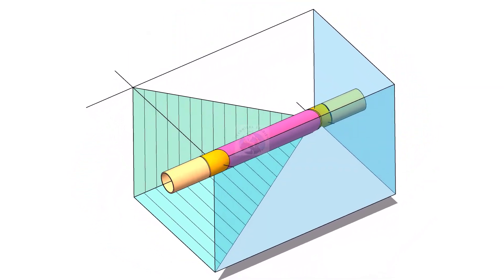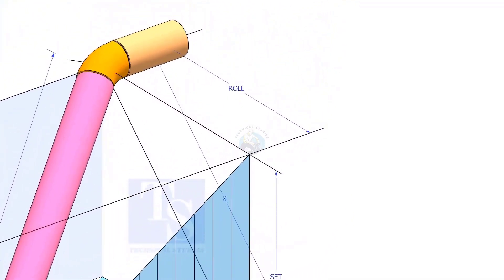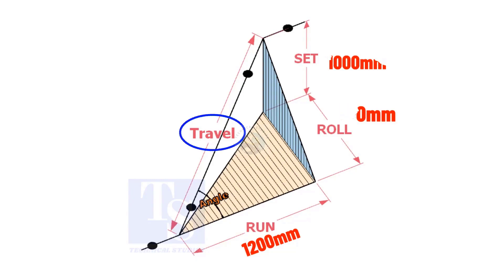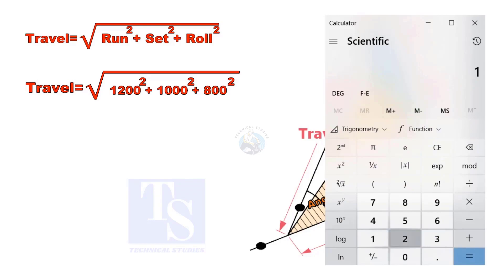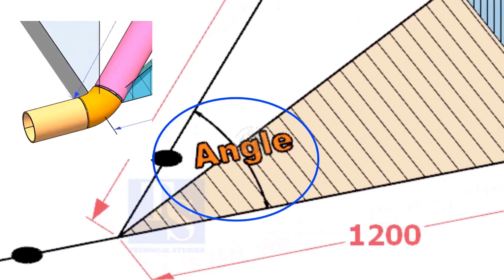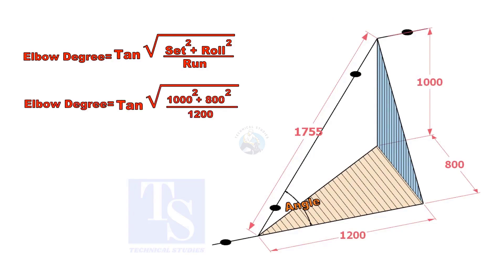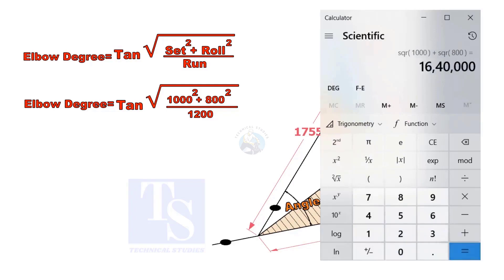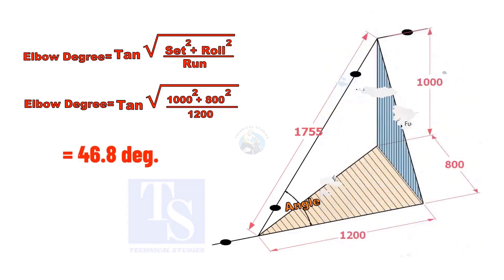Piping, Set, Run, Roll, Travel Calculations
Piping, Set, Run, Roll, Travel Calculations.  @technicalstudies.